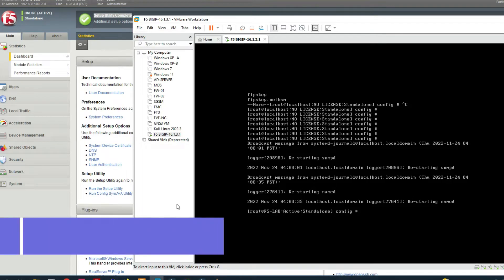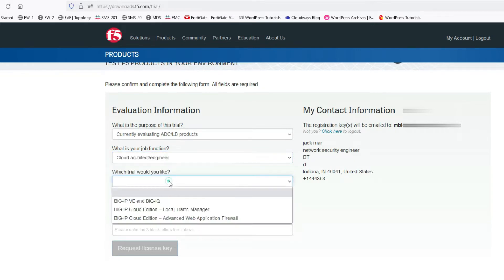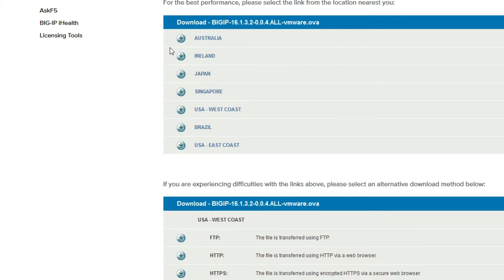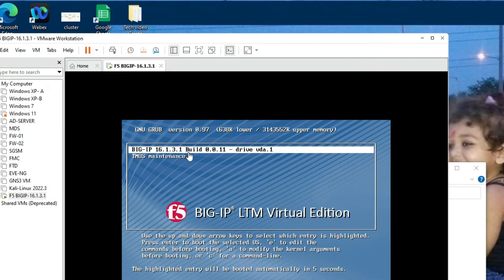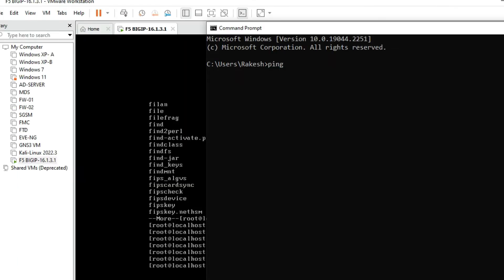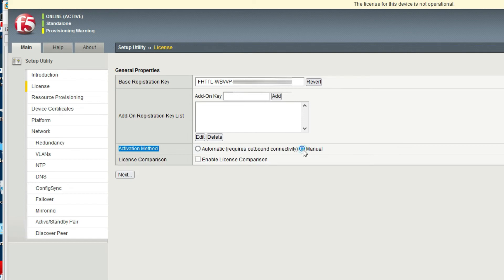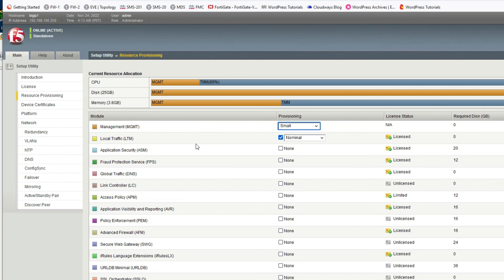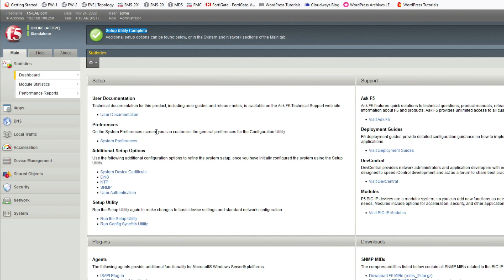Day-3 | How to Download & Install F5 Big ip on VMware | F5 LTM Full Course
In this video, You will learn how to download and install f5 big ip on vmware workstation.
after installation you will also learn how to configure f5 big ip ltm.

0:00 - Introduction
0:39 - Download Big ip TMOS
4:40 - Big IP Installation on VMware
7:04 - Initial Configuration - MGMT IP
8:46 - Initial Setup
9:57 - License Activation